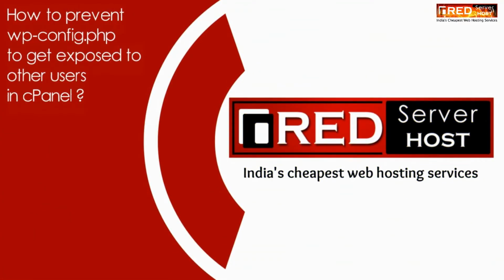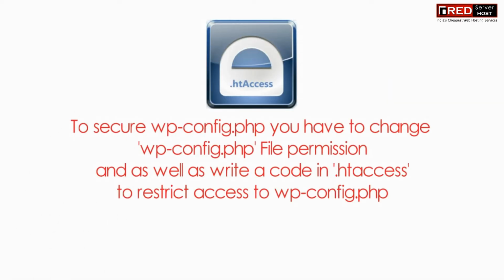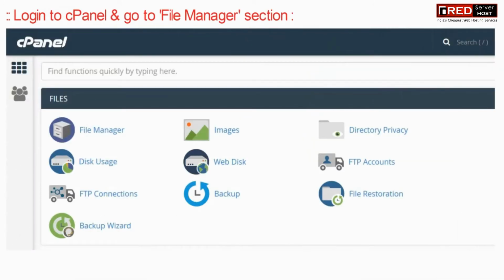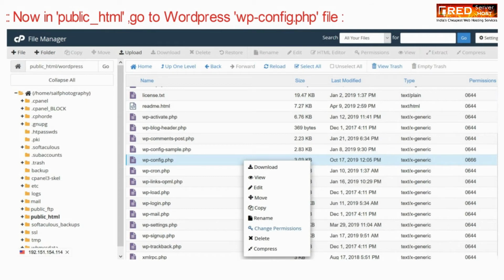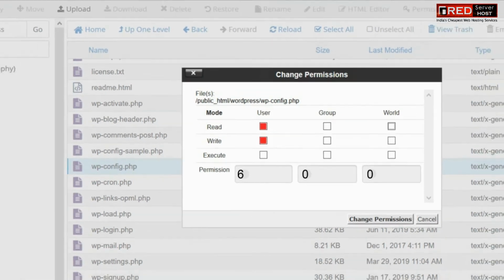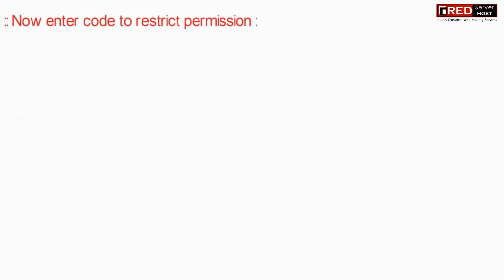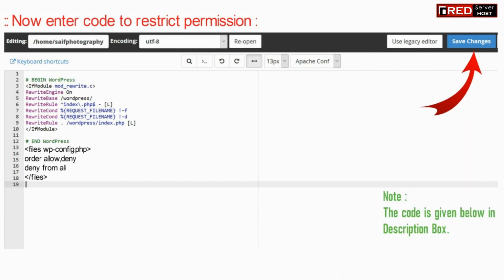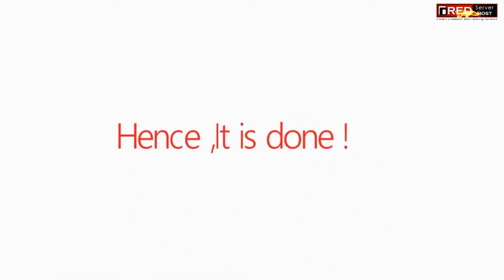HOW TO SECURE WP-CONFIG.PHP FILE IN YOUR WORDPRESS SITE? [STEP BY STEP]☑️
Today in this tutorial you will learn how to secure your WordPress site with config.php.
Secure the wp-config.php File in your WordPress site

The configuration is vulnerable to attacks making it imperative to secure it. One way of doing it is by changing its location so that hackers can’t find it in its default location. Although some developers may oppose this, there are plenty who think it’s a good idea. Take a look at this discussion.

Another security measure that you can take is to restrict file permission. Set the file permissions to 600 so that no one finds this file from outside.
To change the file permission of wp-config, select the file and then choose the option ‘Permission’.

Follow the steps given below to change the file permission of config.php file:

Step::2 Open File Manager
Step::3 Go inside public_html
Step::4 Go to the path where you have installed WordPress
Step::5 Now look for wp-config.php
Step::6 Change the file permission to 0600

And then you need to include the following lines in the .htaccess file to prevent hackers from loading the wp-config file directly from the browser.

# protect wpconfig.php
‹files wp-config.php›
  order allow,deny
  deny from all
‹/files›

These lines basically block access to your wp-config.php from internal hacking and code modification thus securing wp-config.php file.

Thus, these were some of the methods to secure wp-config.php file which in-turn would secure your WordPress website. As a WordPress admin, you must ensure that your wp-config.php is configured in the above-mentioned steps and let your users also be aware of the best security practices for their organization’s website.

Follow the methods mentioned in this tutorial to protect the wp-config.php File in your wordpress site.

If you enjoyed this tutorial, please consider following us on Facebook and Twitter.